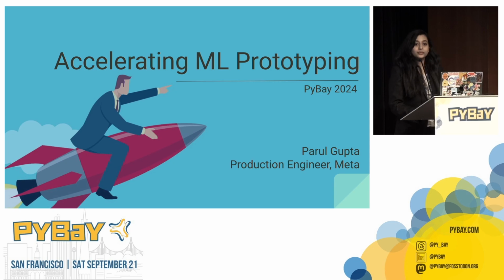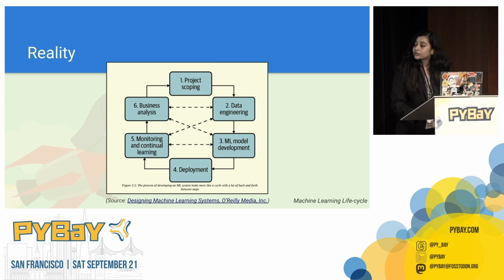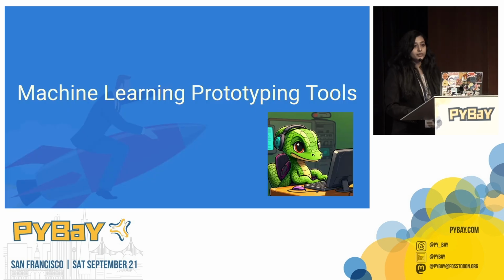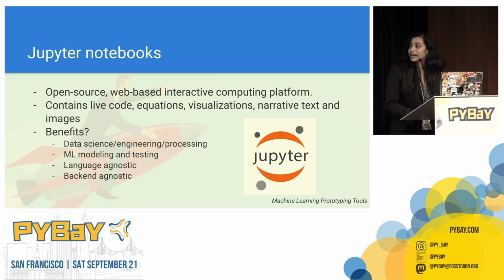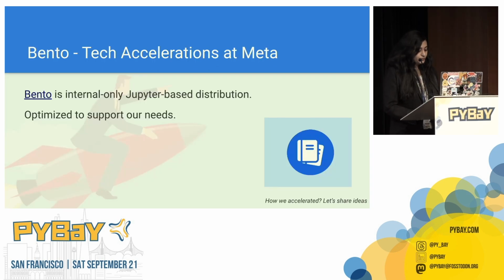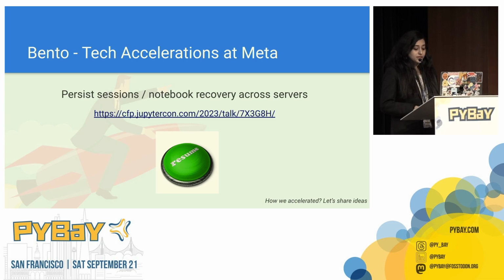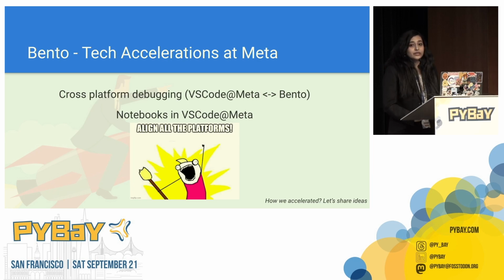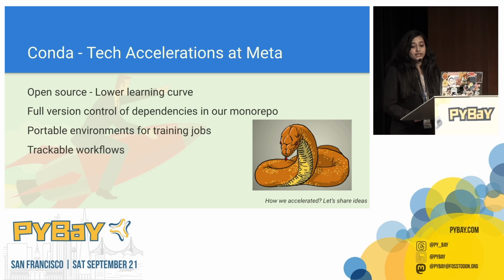Accelerating ML Prototyping The Pythonic Way — Parul Gupta (PyBay 2024)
Effective machine learning (ML) prototyping is critical for developing successful models and applications. Python, with its robust ecosystem of tools, plays a significant role in this process.

This talk will bring a fresh perspective on how we, at Meta, provide tools for efficient ML prototyping for our researchers and ML engineers. We will first go through a comprehensive overview of the ML lifecycle and then deep dive into the ML prototyping phase, emphasizing on its significance. We will focus on conda for environment management and jupyter notebooks for interactive development — two powerful tools that streamline development and experimentation at Meta and in the industry, in general. In the last part of the talk, I will highlight interesting examples of improvements made to these tools at Meta for efficient prototyping, accelerating the developer productivity in the AI space.